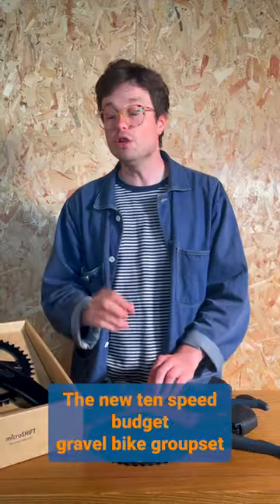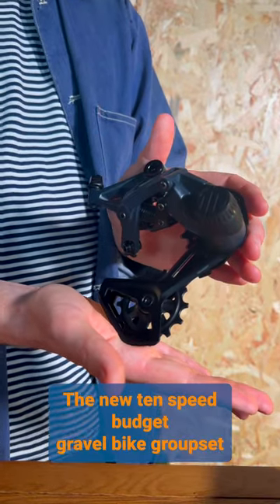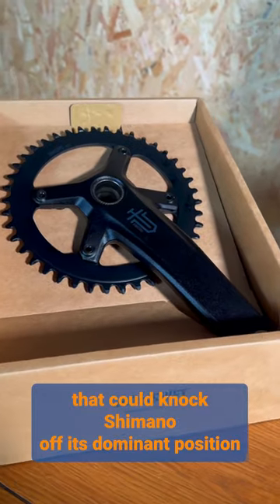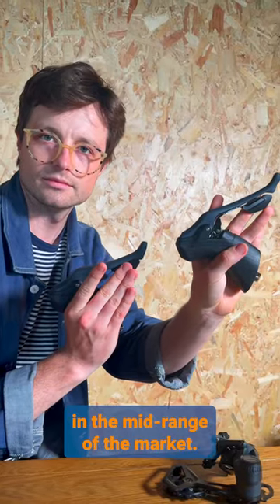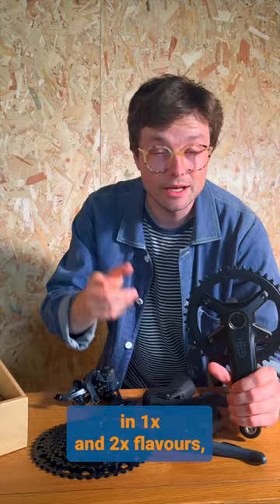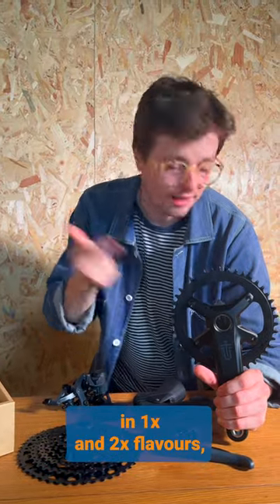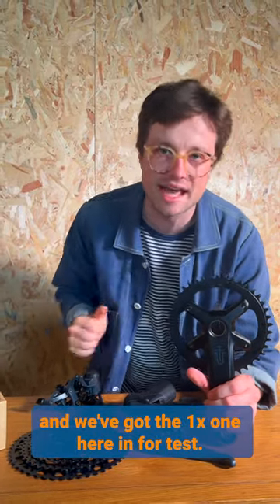Shimano GRX Killer?! ☠️ NEW Microshift Sword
This is the all-new Microshift Sword gravel bike groupset.

The 10-speed budget-friendly is available in 1x and 2x options and could just knock Shimano off of its dominant position in the mid-range of the market.

Will this groupset upset the apple cart and topple Shimano or SRAM? We will be doing a full review soon to find out!